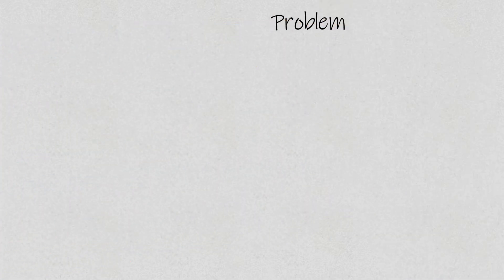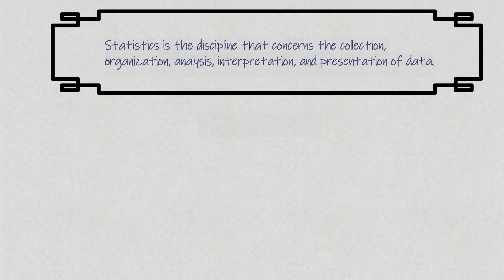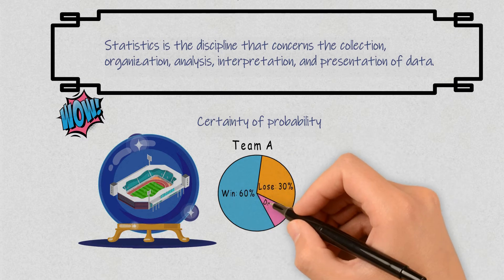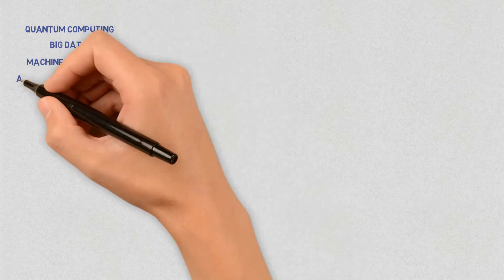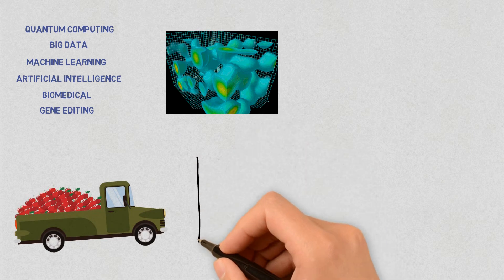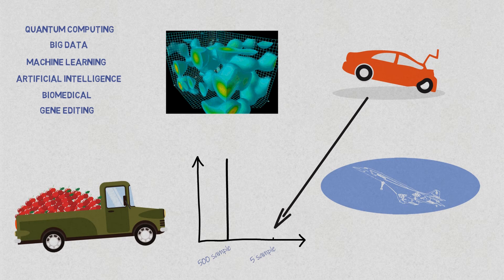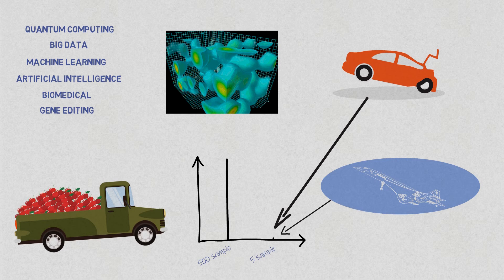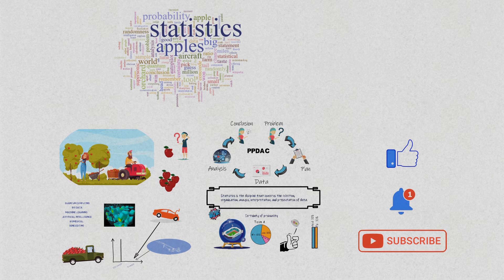Statistics and Probability | PPDAC | Statistics and Probability EP 01 | Explanation & Example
Statistics and Probability EP 01
Part of vector graphics supplied by Freepik.com